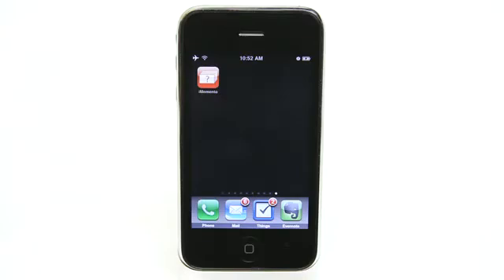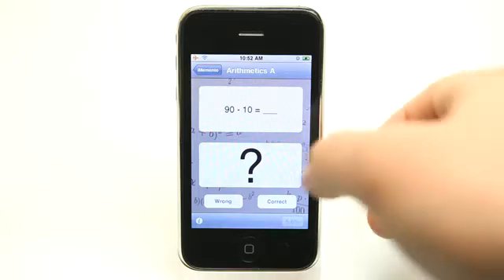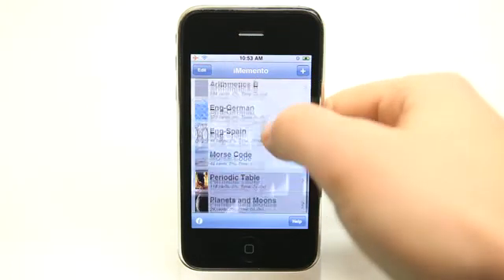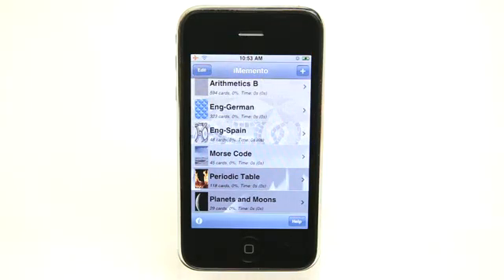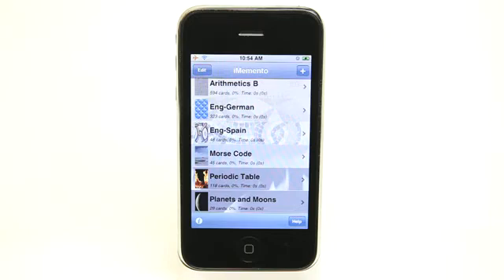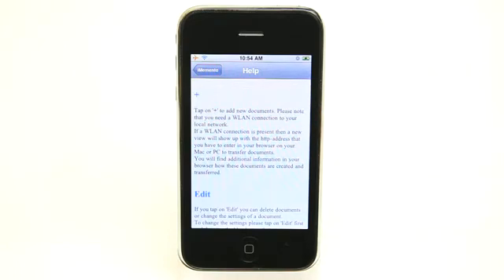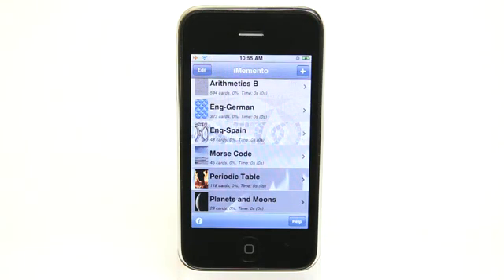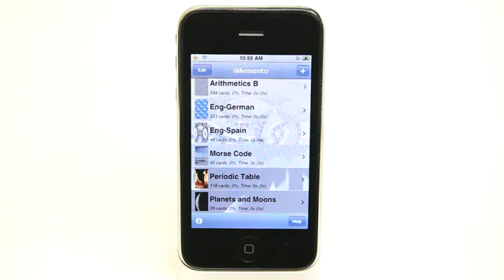iMemento iPhone App Demo